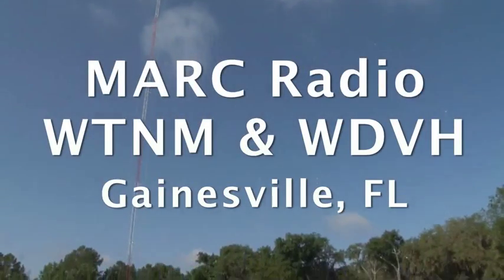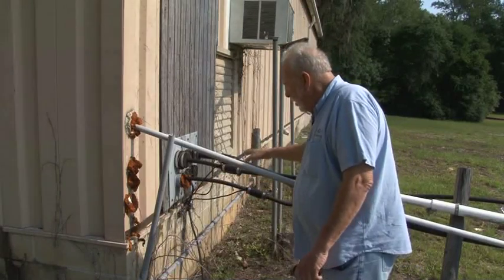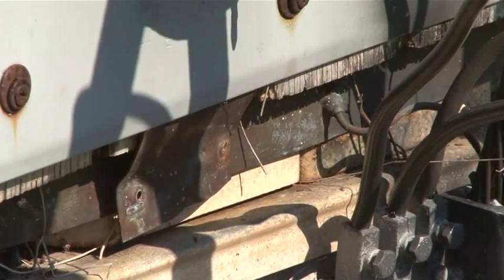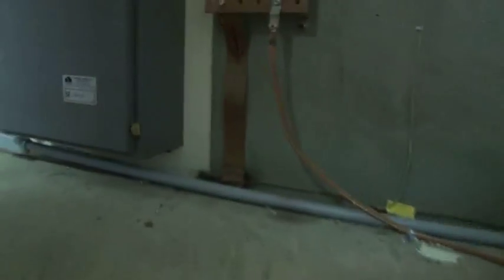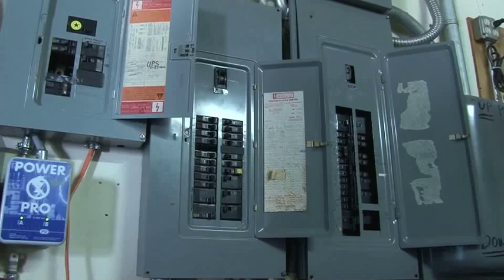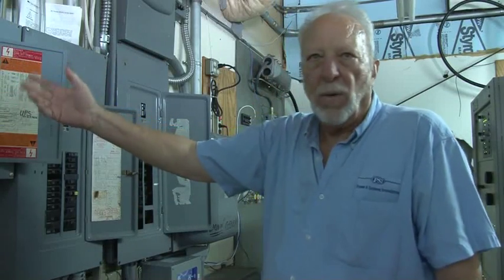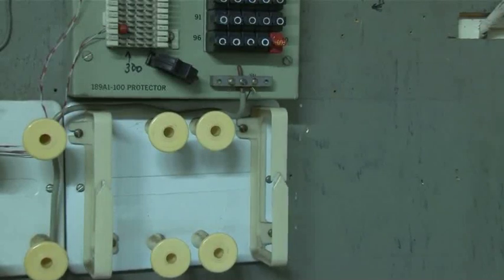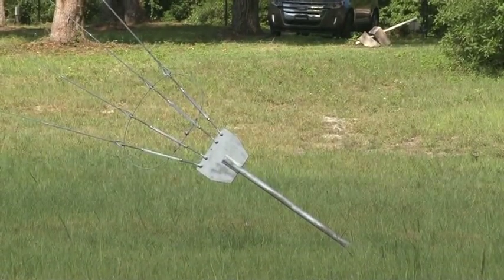Florida Radio Station Re-Grounds and Re-Wires to Prevent Lightning Damage and Outages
For a radio station, going off-air not only means losing money but also losing listeners. WDVH-AM and WTMN-AM in  Gainsville, Florida installed an all-copper lightning protection system to prevent power surges from damaging their sensitive equipment and maintaining on-air time.